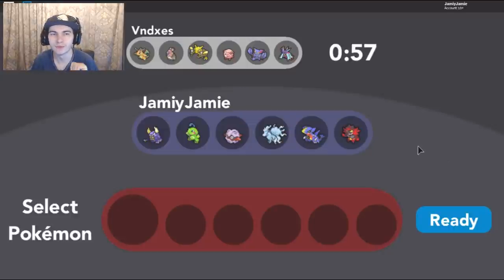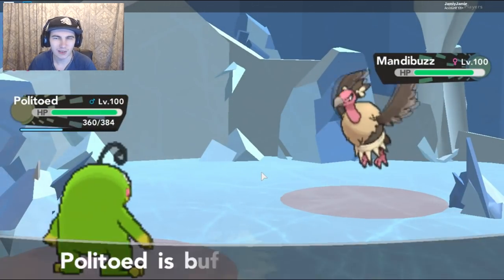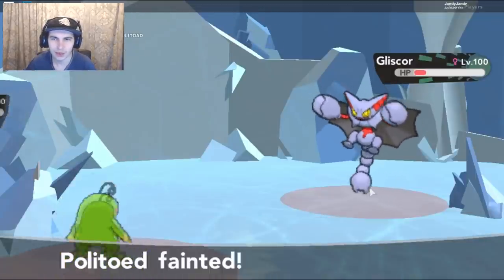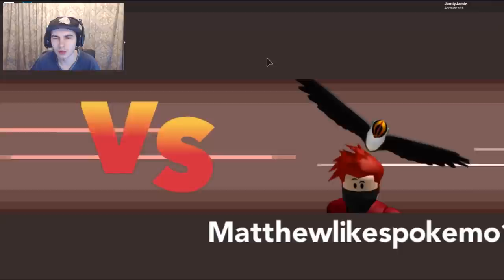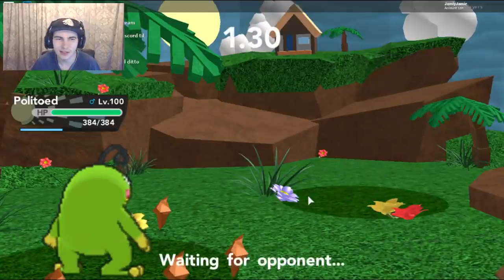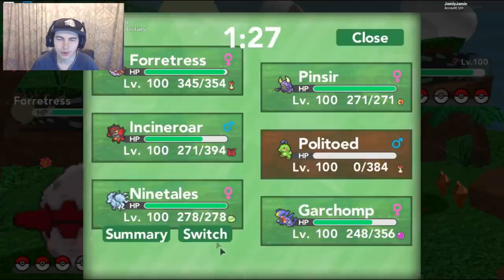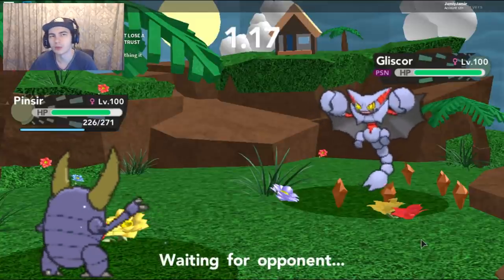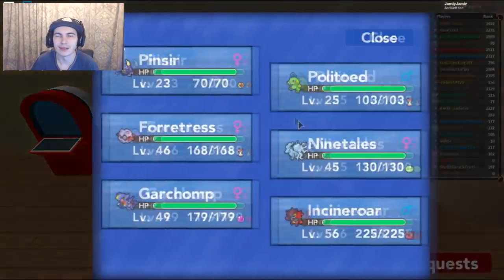MEGA PINSIR IS SO OP! - Pokemon Brick Bronze PVP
Music used in the video:
(Outro)
"Turtle Town" - By Stephen Walking